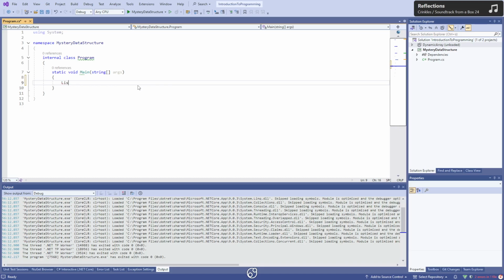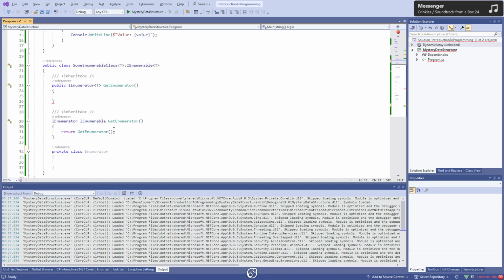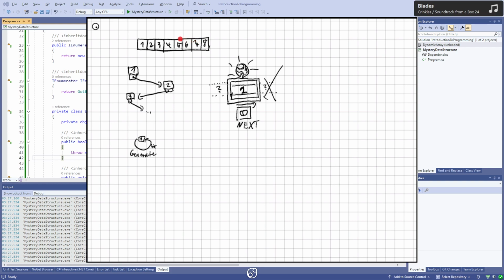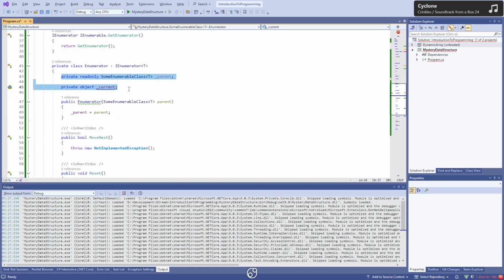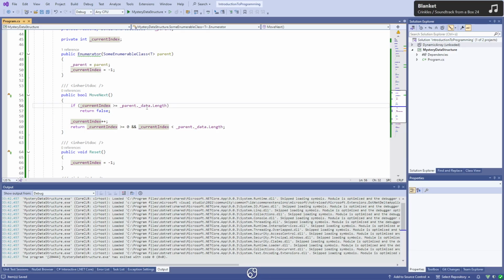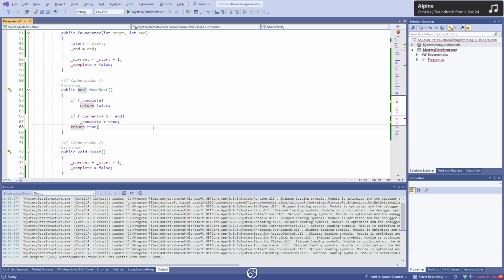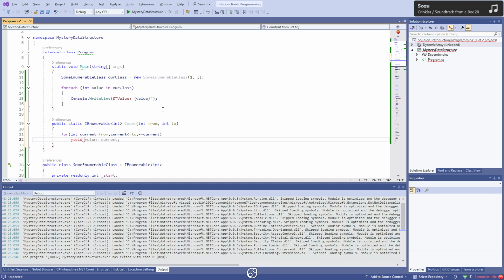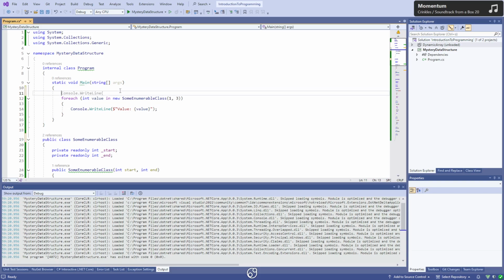(VOD) Introduction to programming: Lesson 5.2 - IEnumerable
- IEnumerable
- IEnumerator

Timestamps
0:00 Stream start
1:00 Intro
2:10 Examples
4:41 IEnumerable
7:48 Nested class
16:21 Enumerator
24:58 Example with array
39:31 Example with generated numbers
47:50 Enumerating by hand
51:25 IEnumerable method (yield return / yield break)
51:26 foreach weirdness
1:03:04 End of stream